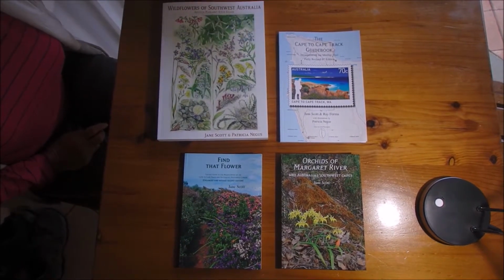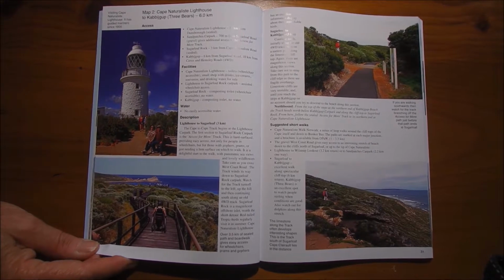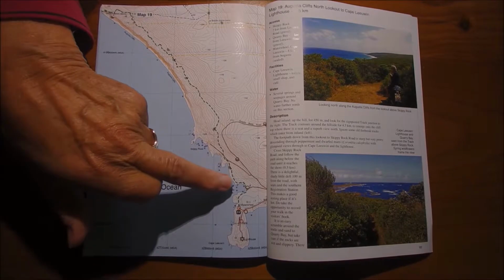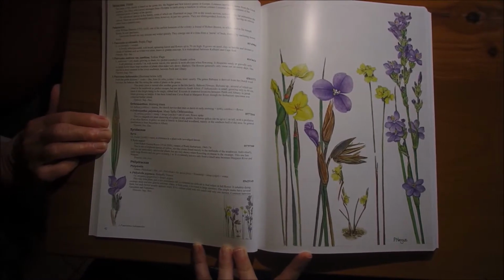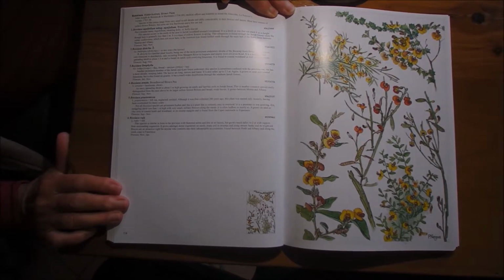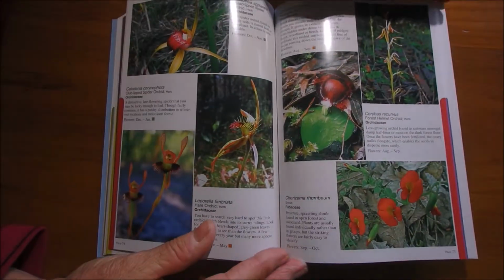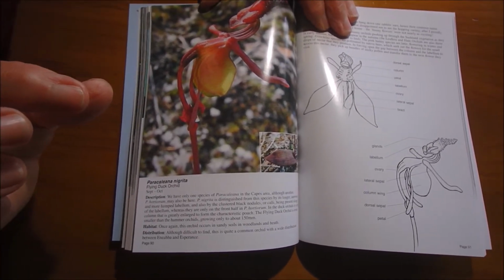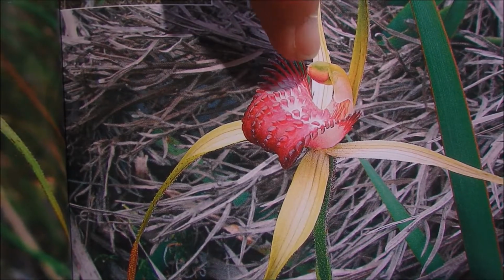Jane Scott books on south west plants and landscapes